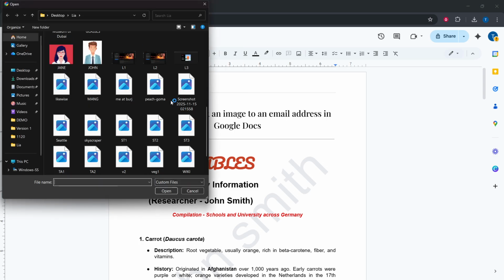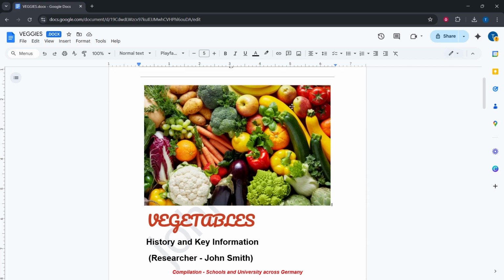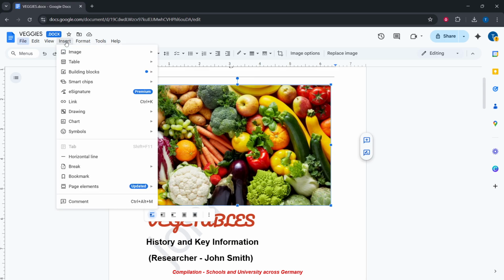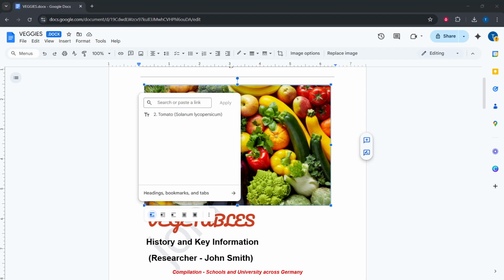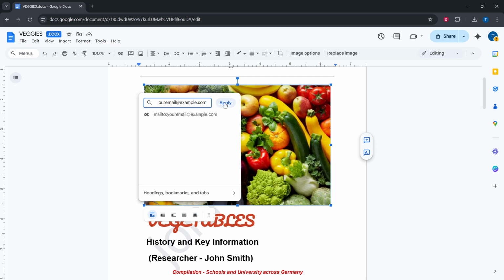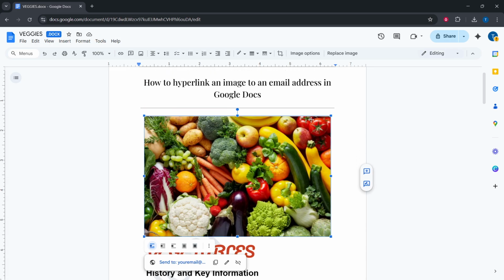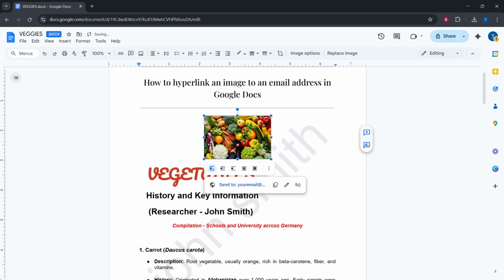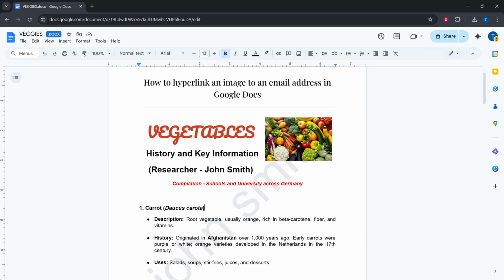How to Hyperlink an Image to an Email Address in Google Docs [2026 Guide]